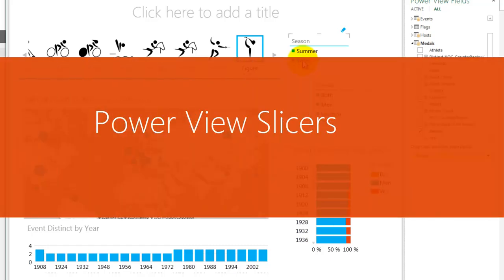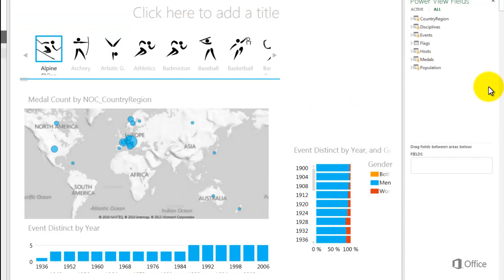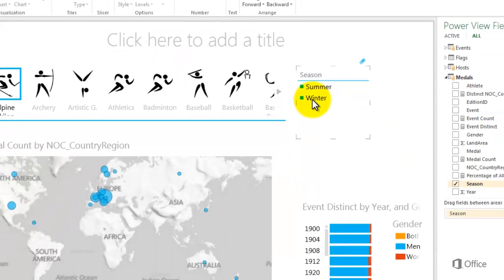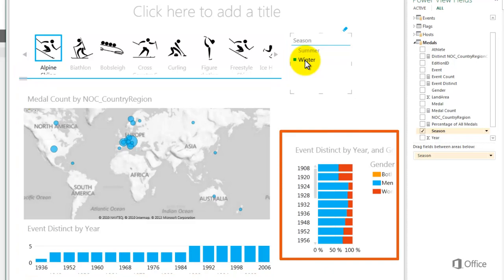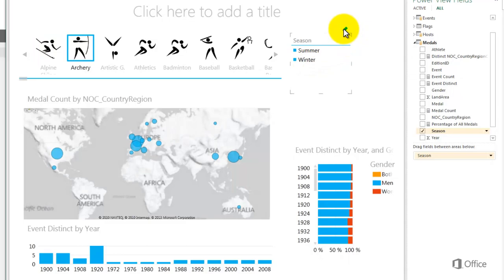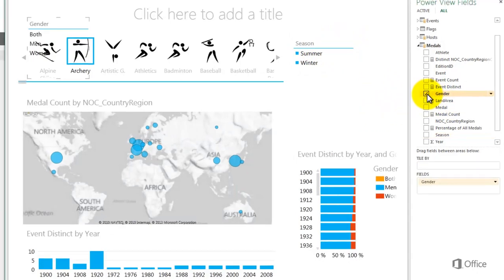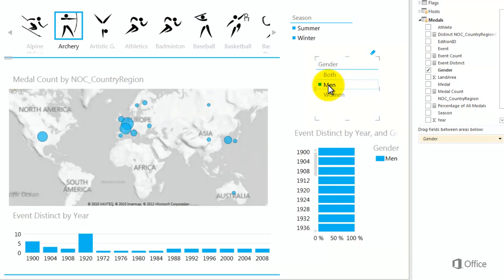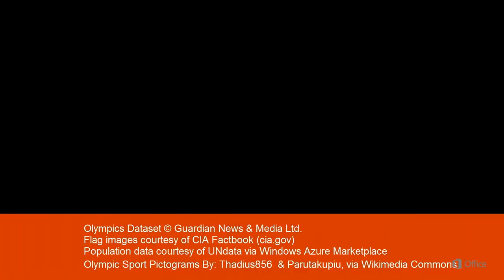Slicers in Power View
Slicers are a type of filter and are similar to Excel filters. They filter everything on the page -- even the contents of tile containers and even the filters on the Filters Pane.
Olympics Dataset © Guardian News & Media Ltd.
Flag images courtesy of CIA Factbook (cia.gov)
Population data courtesy of UNdata (data.un.org)
Olympic Sport Pictograms By: Thadius856 (SVG conversion) & Parutakupiu (original image) via Wikimedia Commons